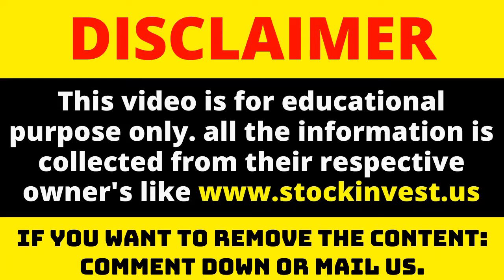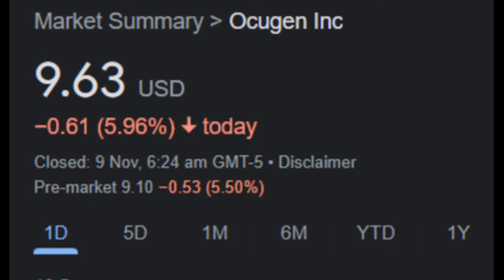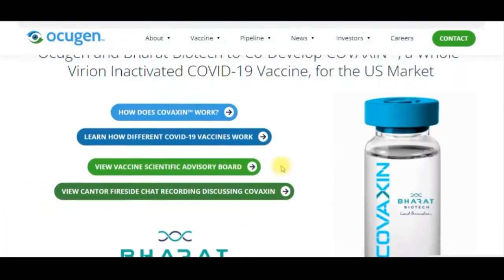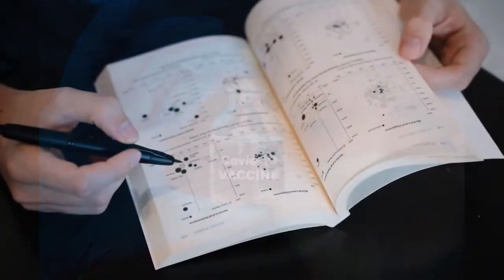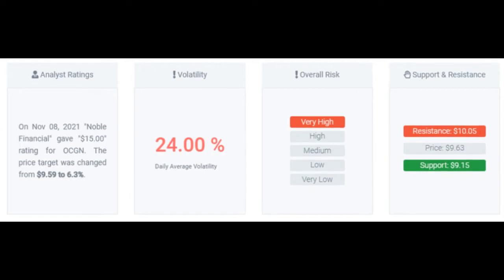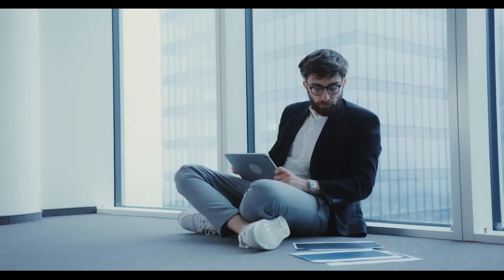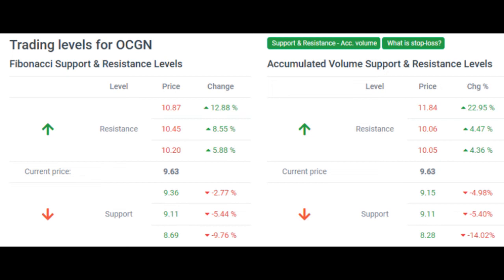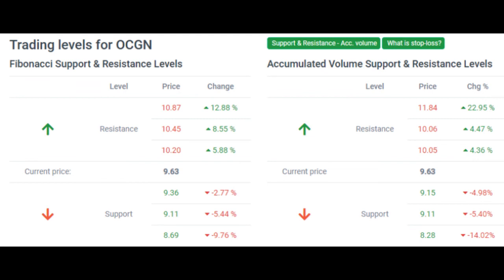OCGN Stock! Ocugen Stock Price Prediction 2021 | OCGN Stock Analysis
Big movements in Ocugen Inc stock price on Monday moving 11.71% between high and low
(Updated on Nov 08, 2021)

The Ocugen Inc stock price fell by -5.96% on the last day (Monday, 8th Nov 2021) from $10.24 to $9.63. During the day the stock fluctuated 11.71% from a day low at $9.31 to a day high of $10.40. The price has risen in 6 of the last 10 days and is up by 3.1% over the past 2 weeks. Volume fell on the last day along with the stock, which is actually a good sign as volume should follow the stock. On the last day, the trading volume fell by -17 million shares and in total, 34 million shares were bought and sold for approximately $324.54 million.

The stock lies in the middle of a very wide and strong rising trend in the short term and a further rise within the trend is signaled. Given the current short-term trend, the stock is expected to rise 27.67% during the next 3 months and, with a 90% probability hold a price between $10.26 and $20.28 at the end of this 3-month period.

Signals & Forecast
The Ocugen Inc stock holds a sell signal from the short-term moving average; at the same time, however, there is a buy signal from the long-term average. Since the short-term average is above the long-term average there is a general buy signal in the stock giving a positive forecast for the stock. On further gains, the stock will meet resistance from the short-term moving average at approximately $12.02. On a fall, the stock will find some support from the long-term average at approximately $8.86. A break-up through the short-term average will send a buy signal, whereas a breakdown through the long-term average will send a sell signal. Furthermore, there is a buy signal from the 3 month Moving Average Convergence Divergence (MACD). Some negative signals were issued as well, and these may have some influence on the near short-term development. A sell signal was issued from a pivot top point on Tuesday, November 02, 2021, and so far it has fallen -38.54%. Further fall is indicated until a new bottom pivot has been found. Volume fell together with the price during the last trading day and this reduces the overall risk as volume should follow the price movements.

Support, Risk & Stop-loss
Ocugen Inc finds support from accumulated volume at $9.15 and this level may hold a buying opportunity as an upwards reaction can be expected when the support is being tested.

This stock may move very much during the day (volatility) and with a very large prediction interval from the Bollinger Band this stock is considered to be "very high risk". During the last day, the stock moved $1.09 between high and low, or 11.71%. For the last week, the stock has had a daily average volatility of 24.00%.

Our recommended stop-loss: $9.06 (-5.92%) (This stock has very high daily movements and this gives very high risk. There is a sell signal from a pivot top found 4 days ago.)

Is Ocugen Inc stock A Buy?
Several short-term signals, along with a general good trend, are positive and we conclude that the current level may hold a buying opportunity as there is a fair chance for Ocugen Inc stock to perform well in the short-term. We have upgraded our analysis conclusion for this stock since the last evaluation from a Hold/Accumulate to a Buy candidate.

Current score: 1.492

Predicted Opening Price for Ocugen Inc of Tuesday, November 9, 2021
The predicted opening price is based on yesterday's movements between high, low, and the closing price.

Fair opening price November 9, 2021
$9.78
THANKS